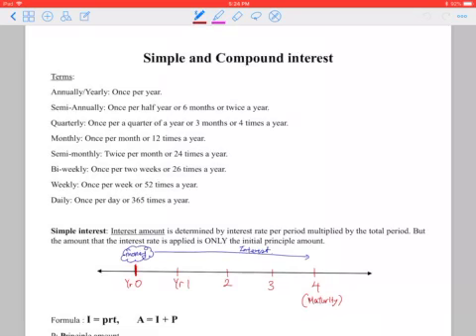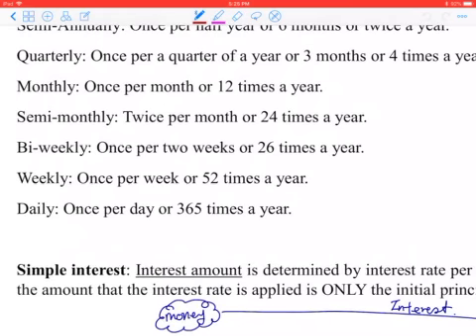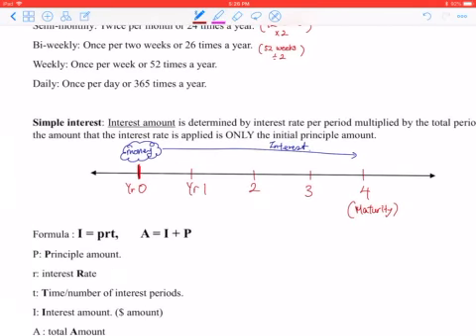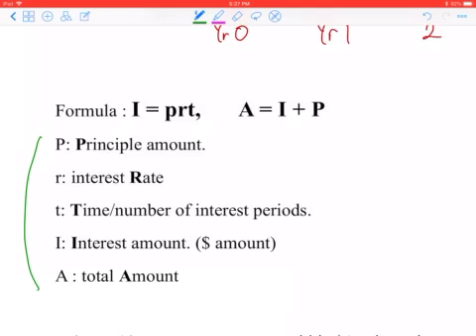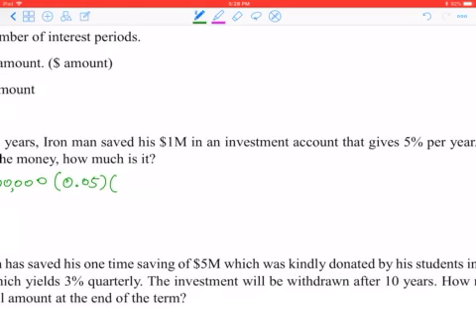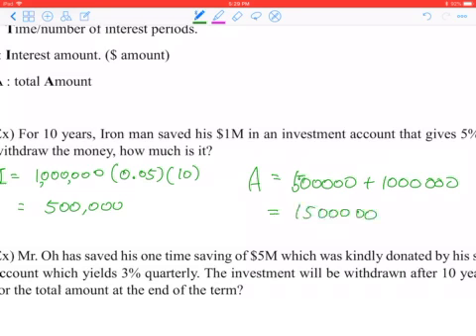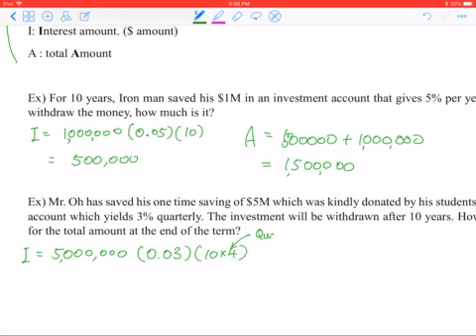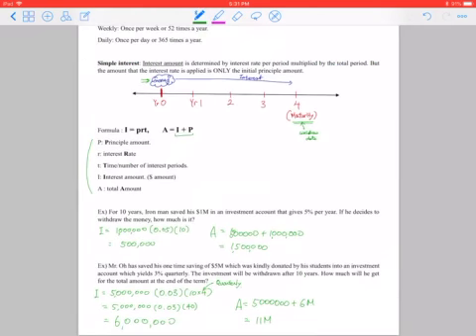Simple interest lesson